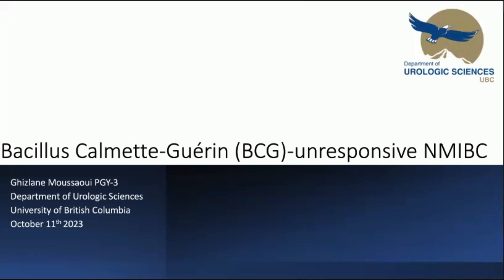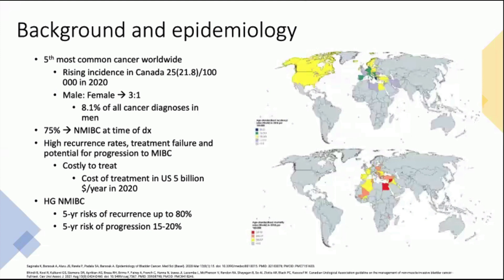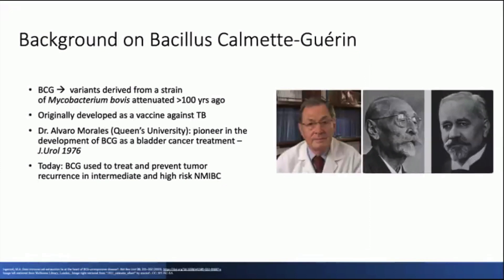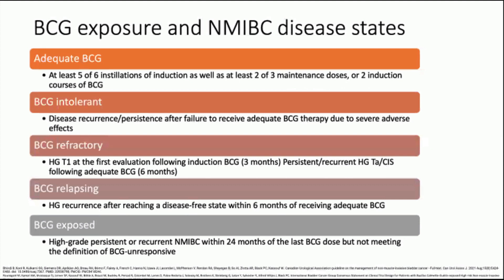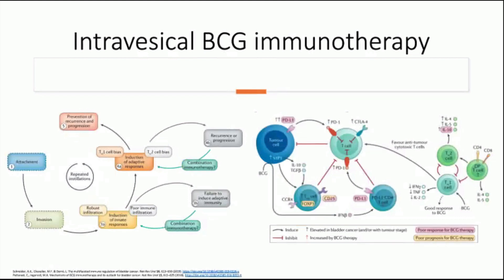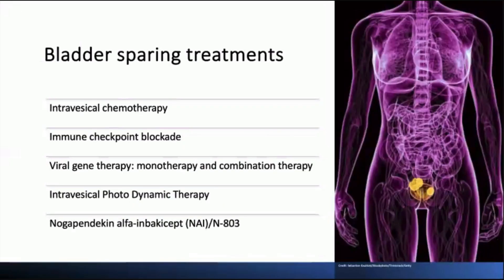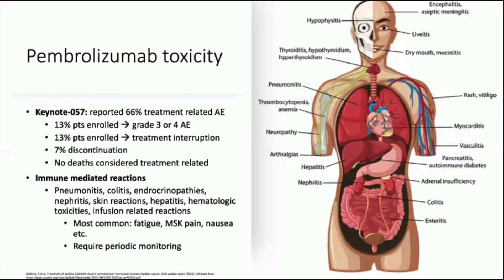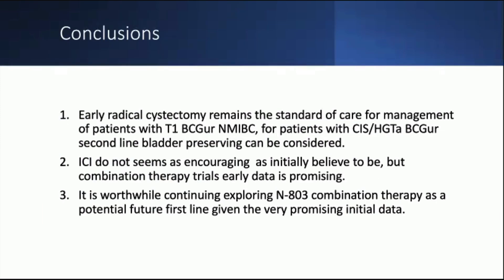Bacillus Calmette-Guérin (BCG)-unresponsive NMIBC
Bacillus Calmette-Guérin (BCG)-unresponsive NMIBC by Dr. Ghizlane Moussaoui, MD, Urology Residents, PGY3, University of British Columbia

Presented on Oct 11, 2023